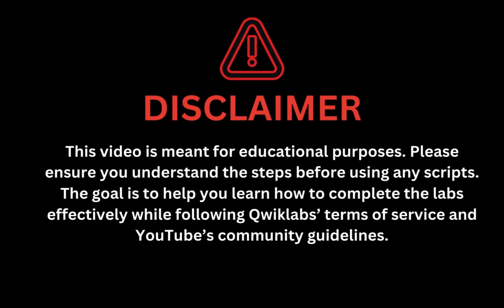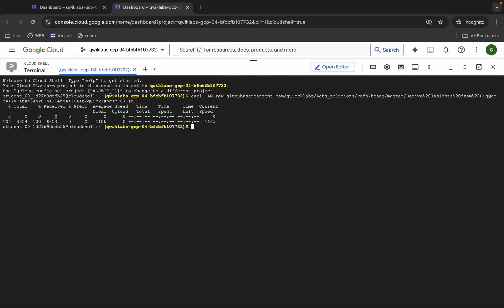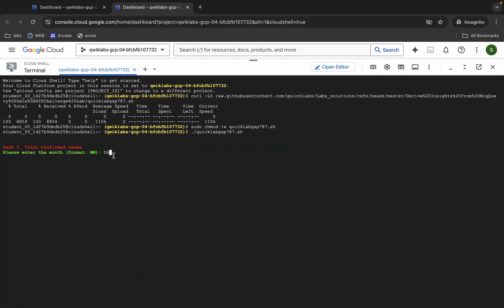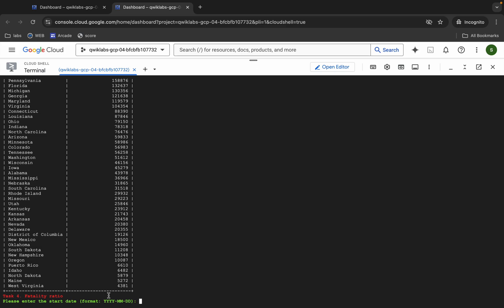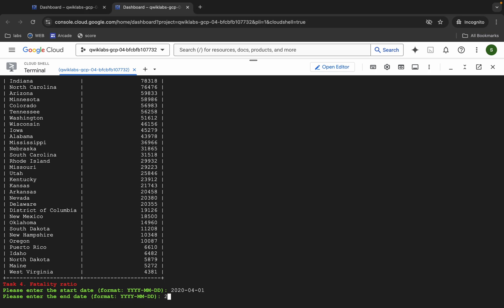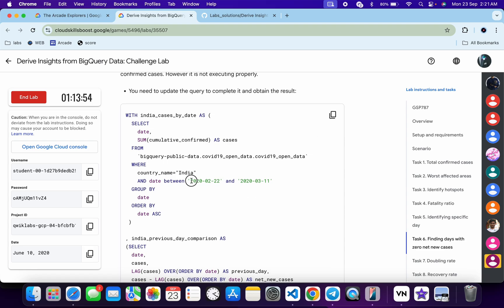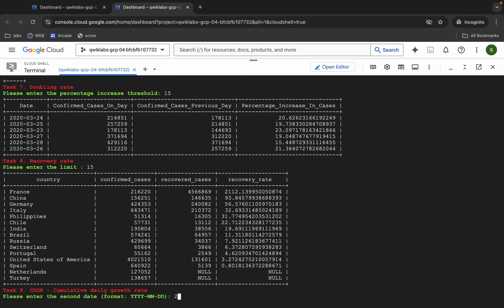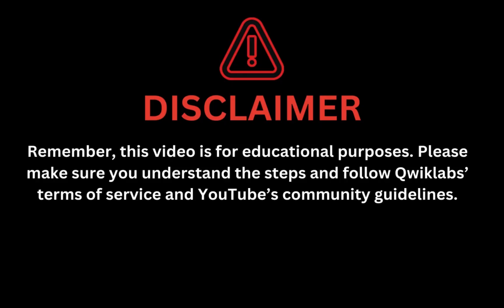[2024] Derive Insights from BigQuery Data: Challenge Lab qwiklabs GSP787 [With Explanation🗣️]